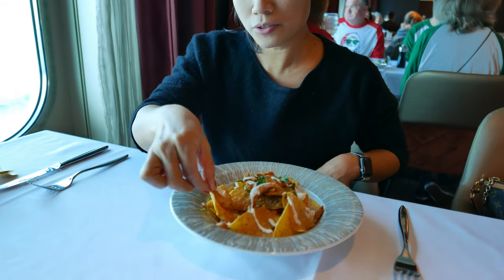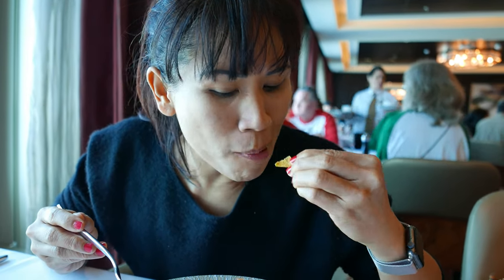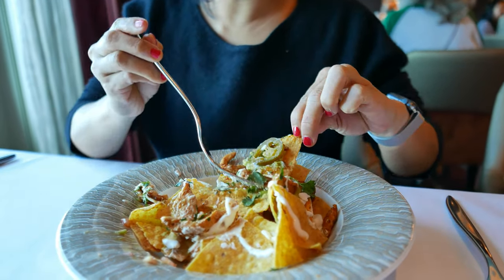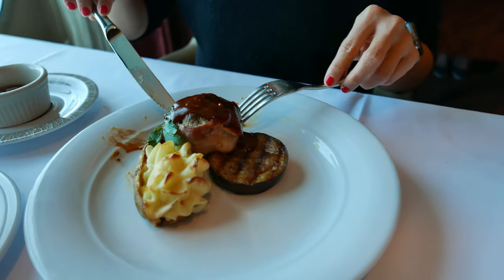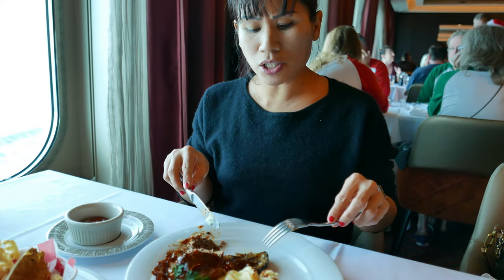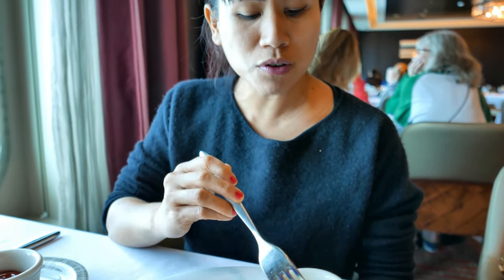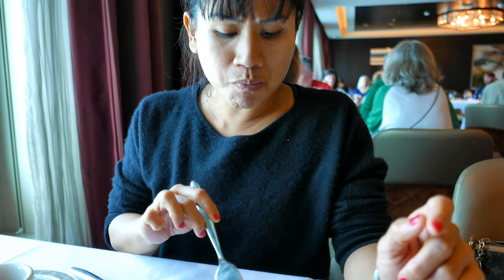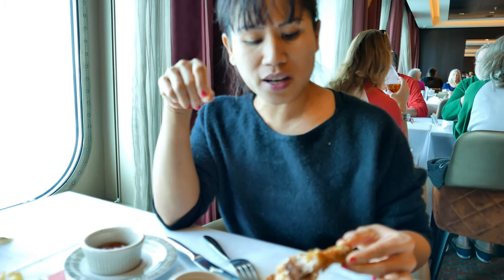NCL Lunch & Menu from Main Dining Room (4K)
See the latest food (appetizers, main entrees & desserts) you'll experience on an NCL cruise at the main dining room (MDR) for lunch.  We also tried out quite a few of the offerings to tell you how they taste.  These were from the Taste & Savor main dining rooms on the Norwegian Joy in December 2019, but should be the same menu for the other NCL ships as well.  In the past they did vary the selections, but it seems that it is now the same menu.

Most of the time, lunch at the main dining room runs from 12 PM to 1:30 PM.  If you get there 5 to 10 minutes before the main dining room opens, you can likely get a table by the window.  Also note that like other cruise lines, Norwegian only offers lunch at the MDR on sea days.  On port days the buffet would be the main destination for lunch.